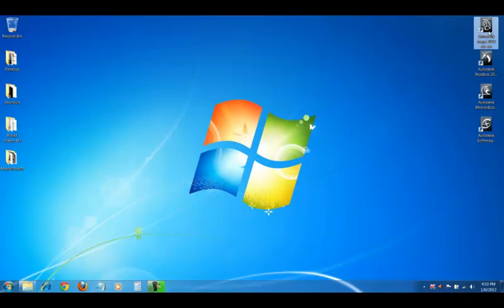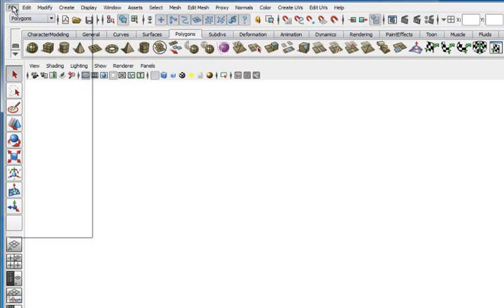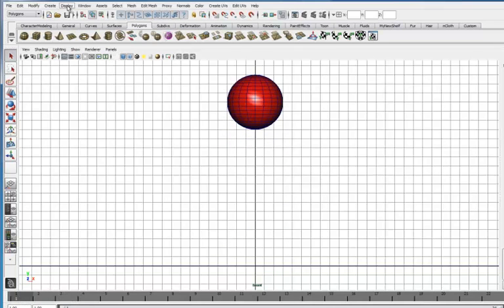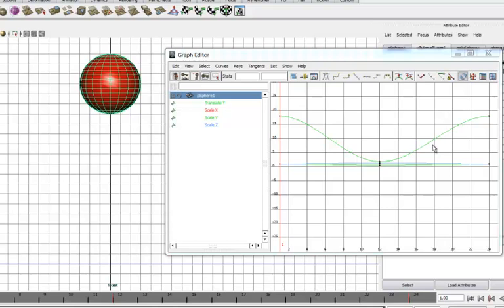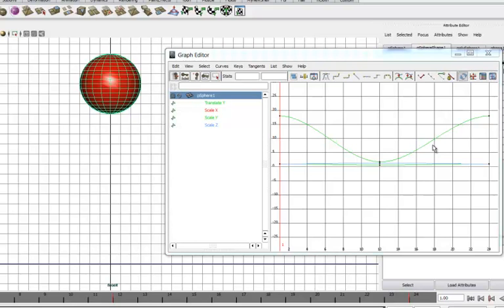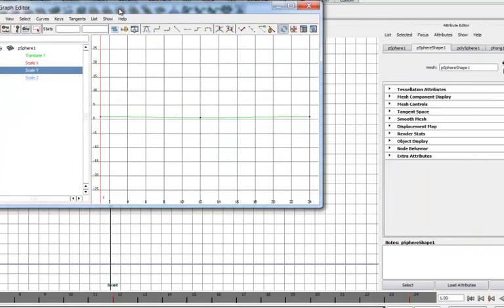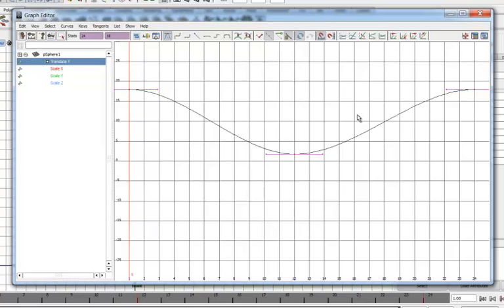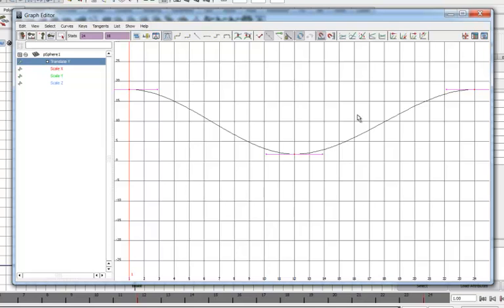Maya Course I Ch 17 V 01 Open the Project and the Graph Editor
OPen the Graph Editor in Autodesk Maya 2012 - Video 74 of 106 videos in this course.